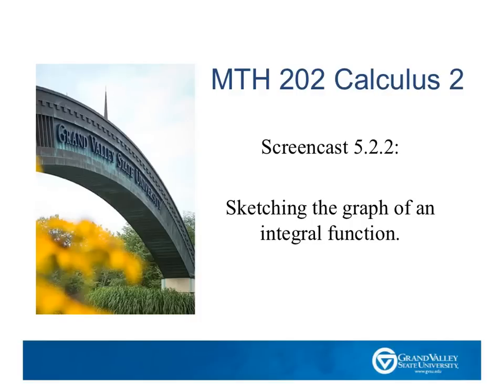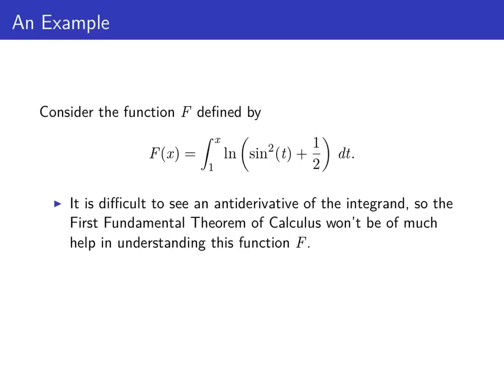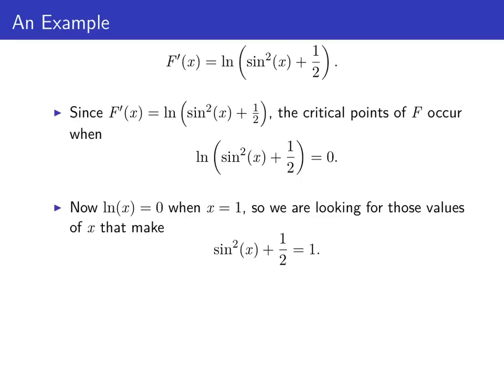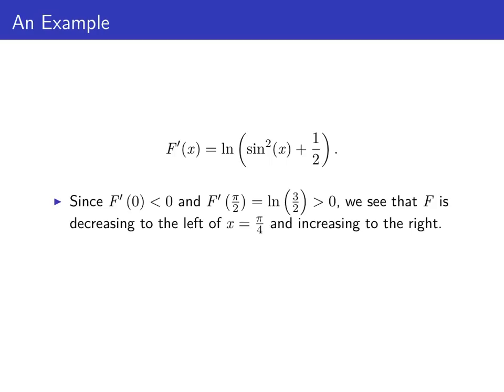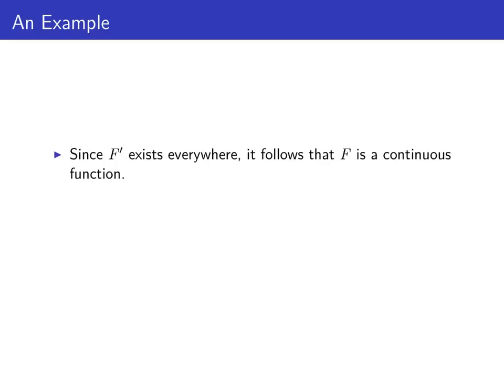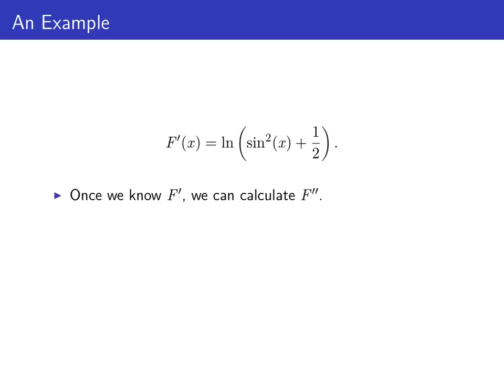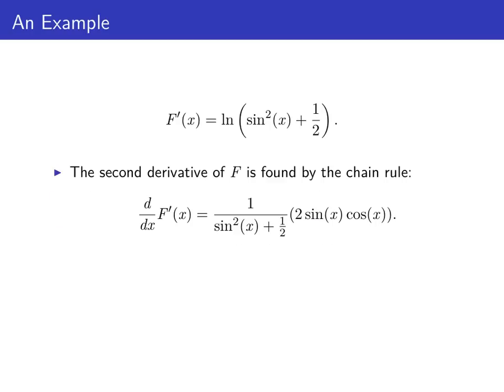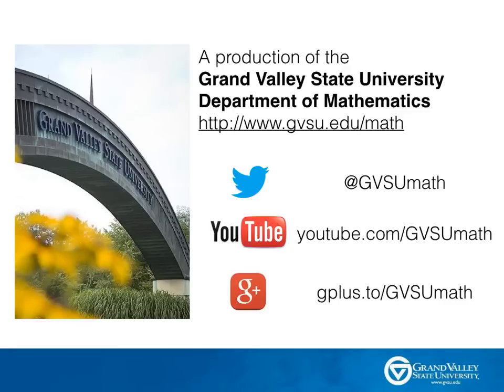Screencast 5.2.2: Sketching the graph of an integral function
Example showing the process of sketching the graph of a function defined as a definite integral.